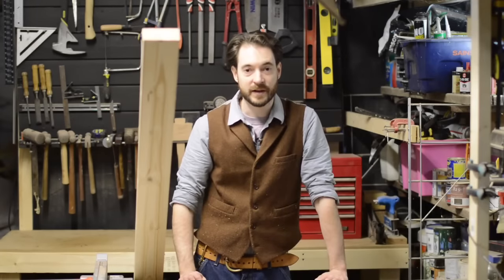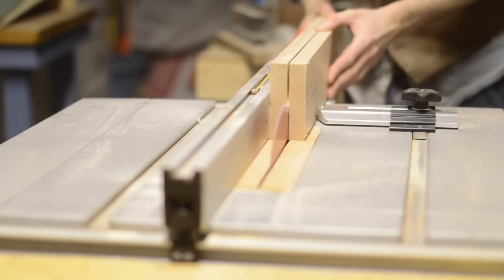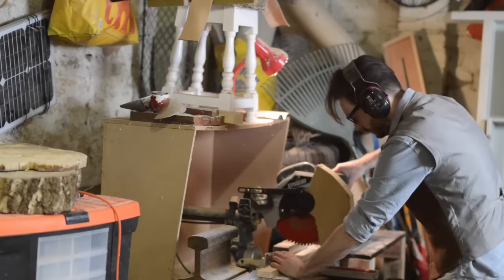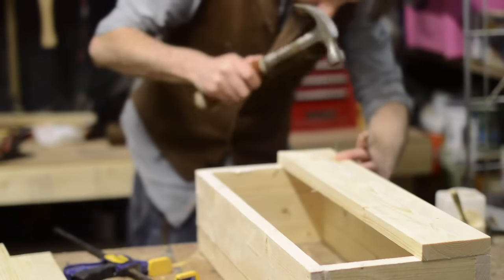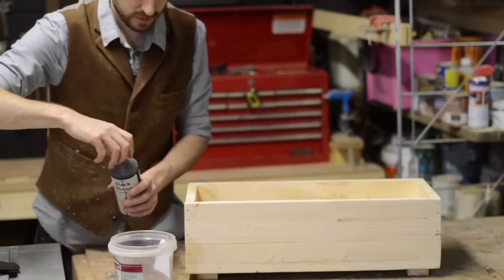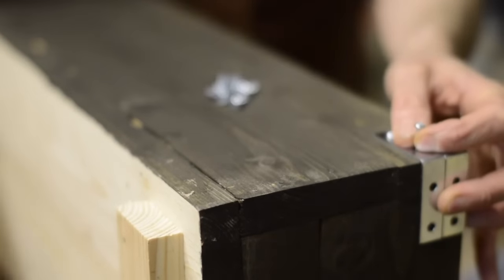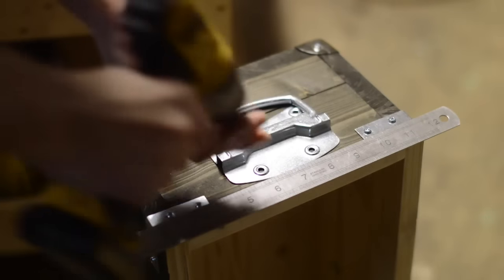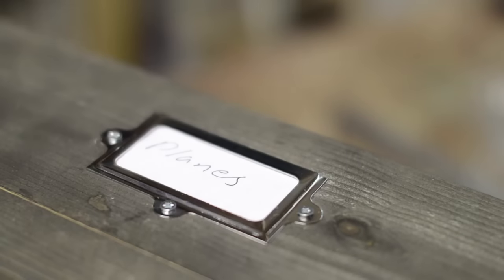How to make DIY wooded tool chests, Summers Woodworking 2x4 Challenge 2016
This is my entry in to Summers Woodworking 2x4 Challenge 2016.

You can ever have enough storage or organisation in the workshop so i have made these tool crates. Each one is made from a single 2X4.

Scheppach HS105 table saw

Bosch PEX 400 AE Sander